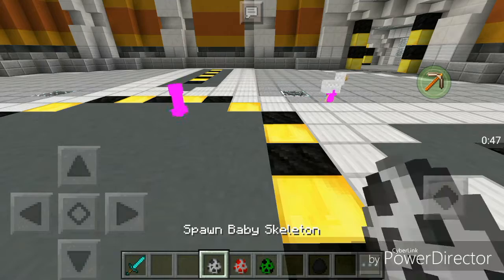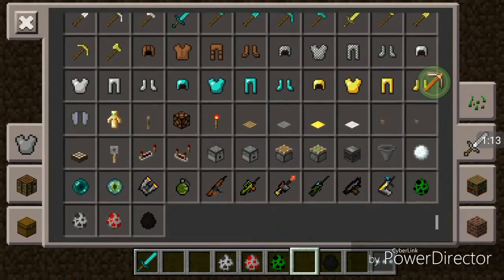Gold Ninja mod lad mini mod and robot suit add on and advance map I made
I  using Dantdn lad for a mod and add on and explain a advance map i made called Pokemon go